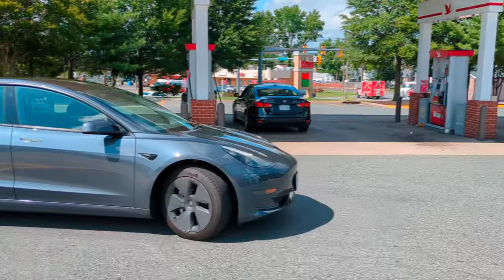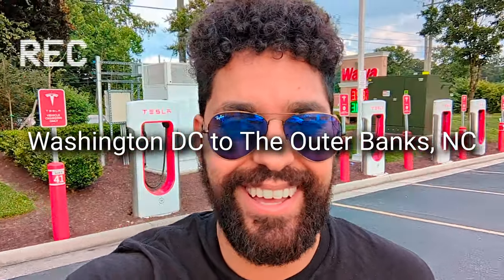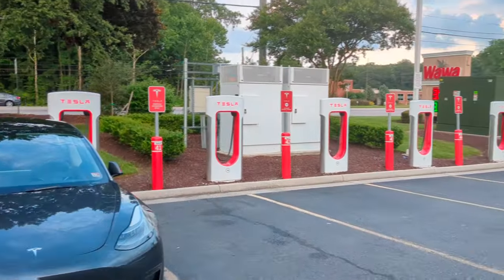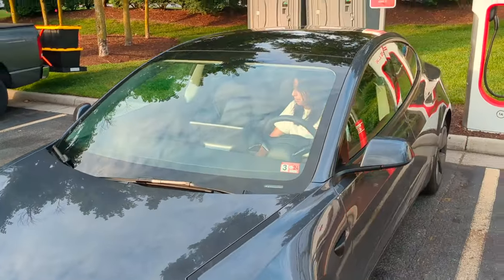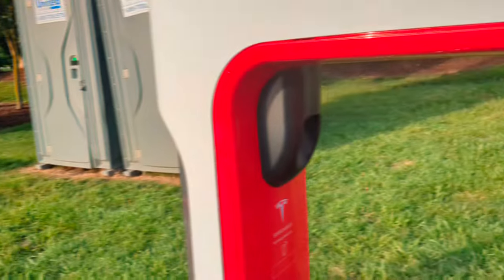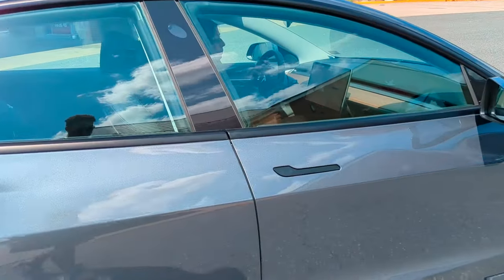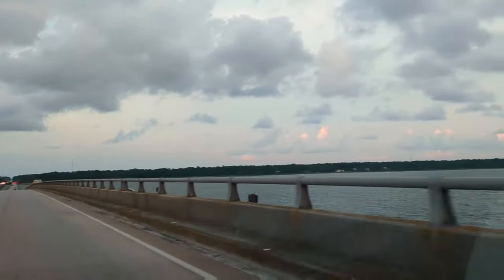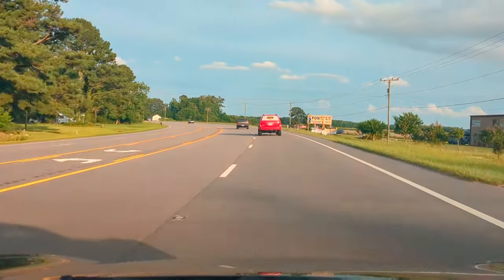1st Tesla Roadtrip!!! Washington DC to OBX (Outer Banks, North Carolina)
So how does an electric car do on a long road trip?? Join in as we experience our 1st voyage in a Tesla! The drive is from Washington DC to the Outer Banks, North Carolina.

Find even more adventures to the greatest cities in the world on our Travel Blog!!!

Check out our Travel Guide for the best tips on saving thousands of dollars on travel!

Check out the amazing discounts on thousands of travel experiences with Viator!

We also post daily eclectic travel content on Instagram!!

And for the various non-conformist brain thoughts, follow us on X.